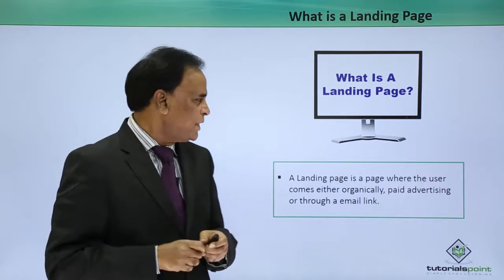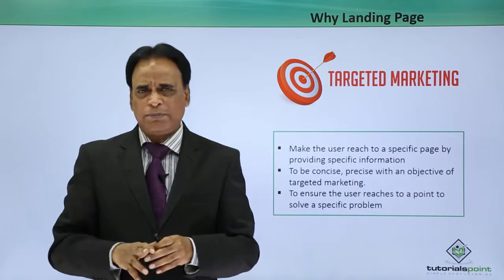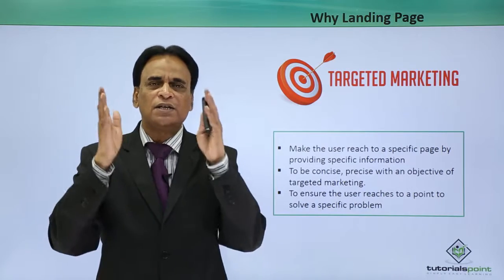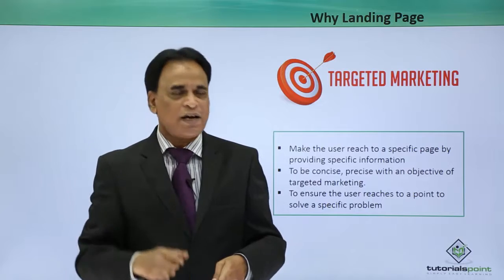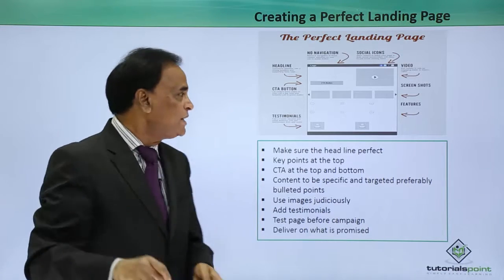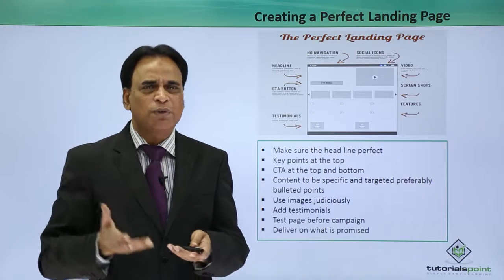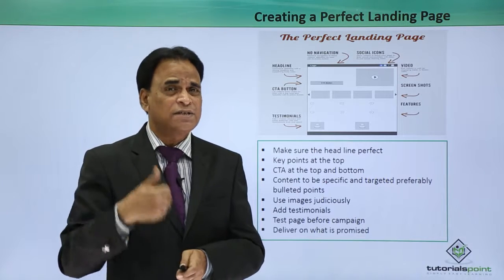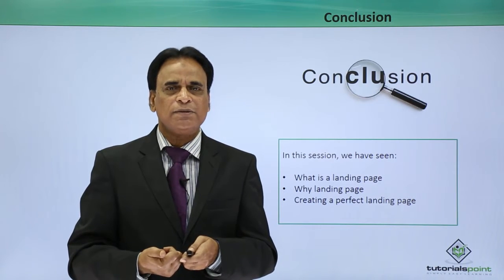Email Marketing - Landing Page